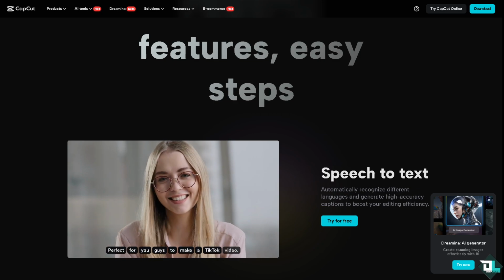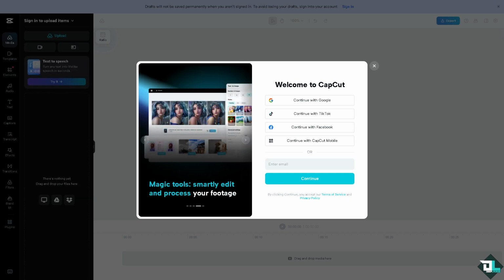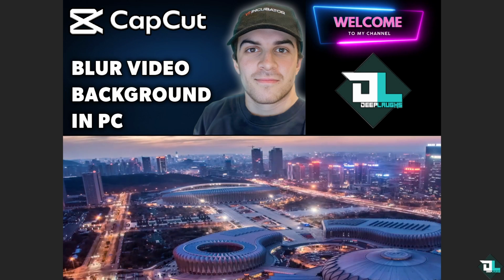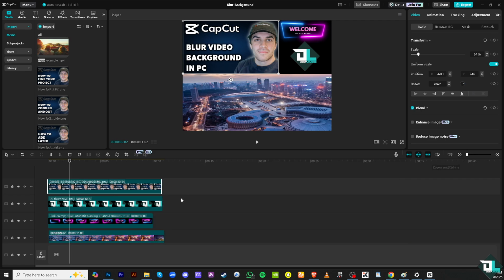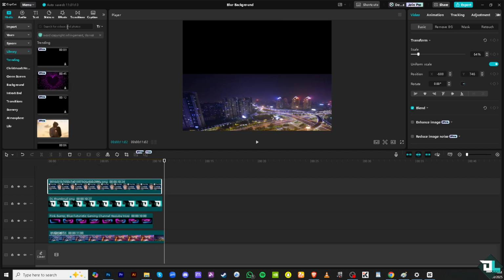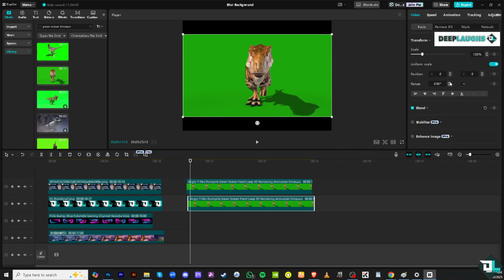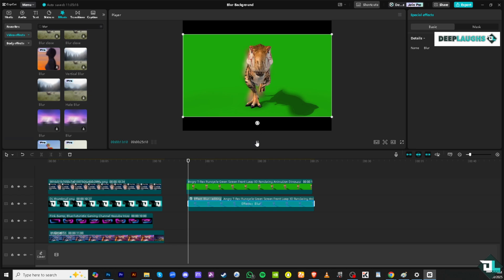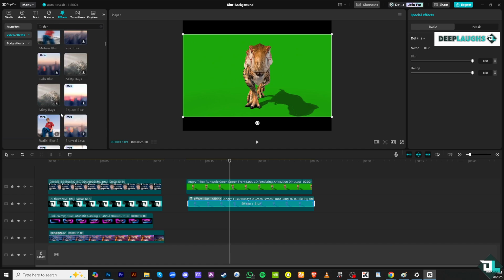How To Blur Video Background in CapCut in PC (Full 2024 Guide)